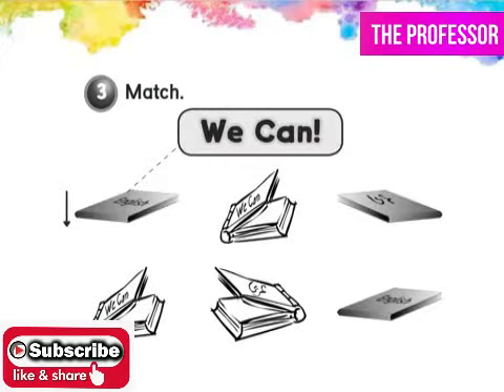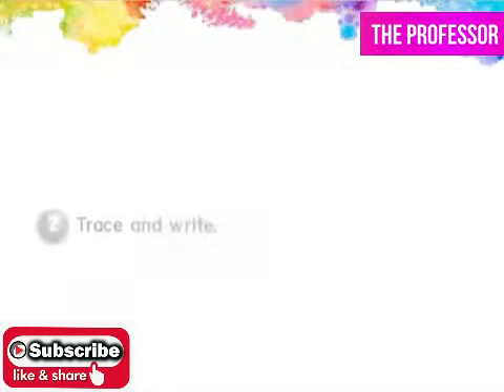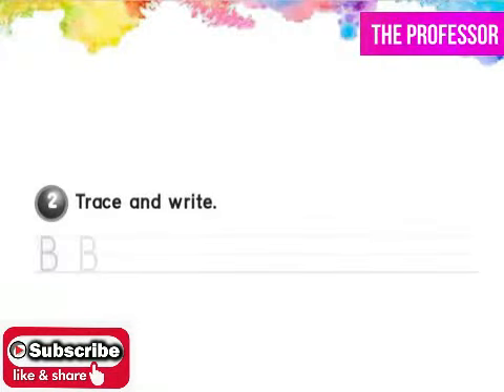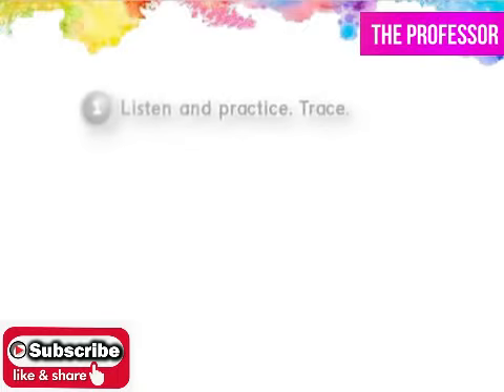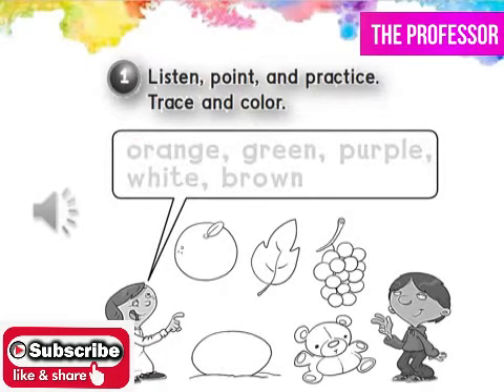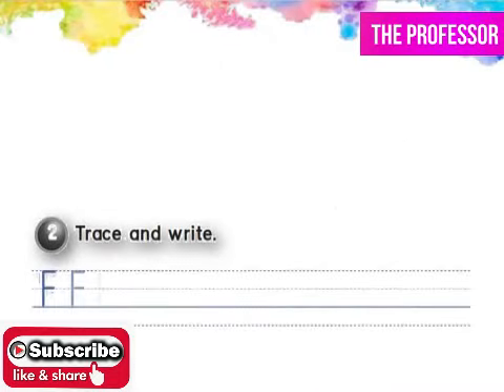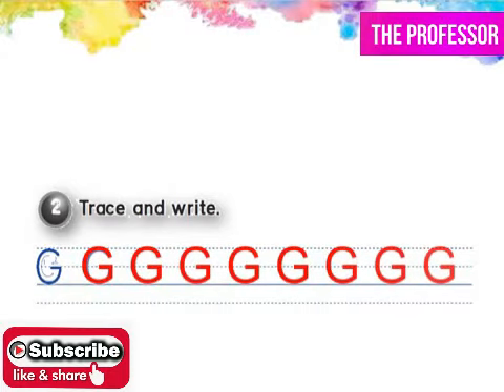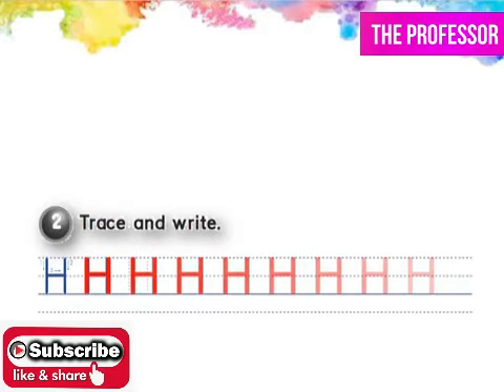حل الوحدة الاولي كتاب النشاط _الصفوف اول وثاني وثالث ورابع ابتدائي - Workbook Unit 1 _ We Can 1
حل الوحدة الاولي كتاب النشاط  _الصفوف اول وثاني وثالث ورابع ابتدائي المنهج الجديد